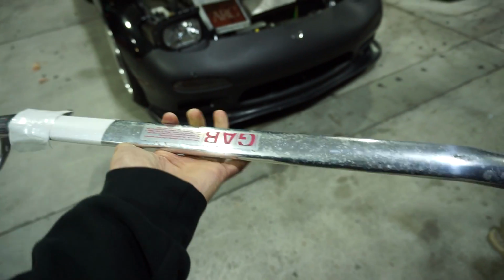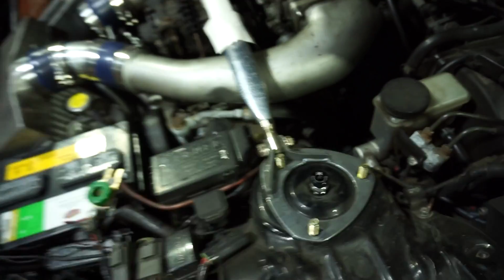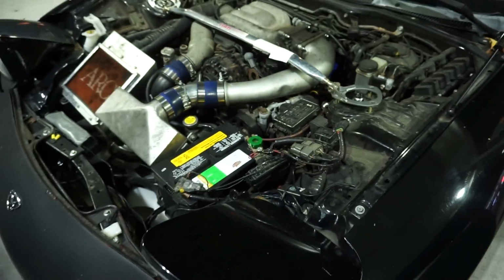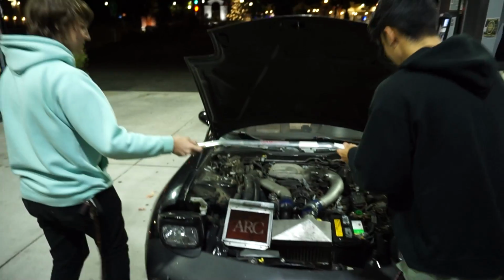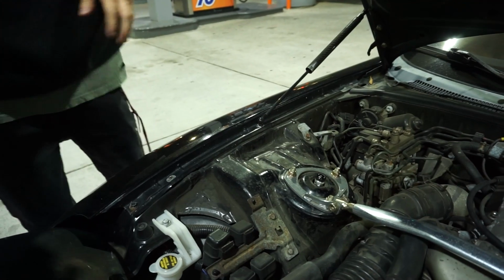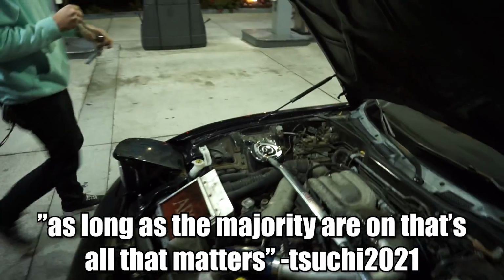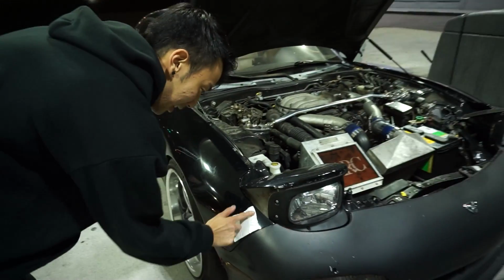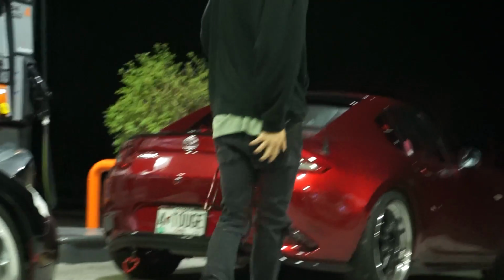RX7 Gets Strut Bar | Better Handling?!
Did feel the difference, front didn't sway as much. Back still has a good amount of body roll, definitely need a rear sway bar as I'm oversteering WAY too much lol.